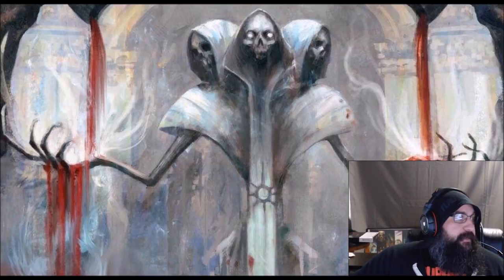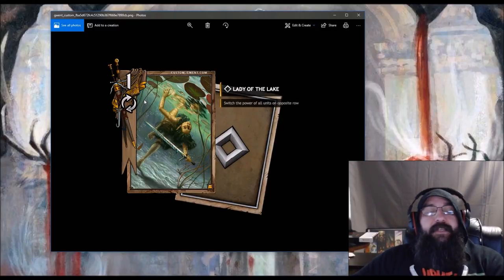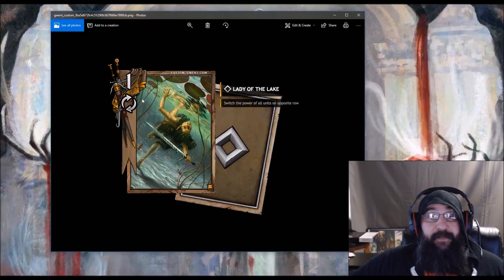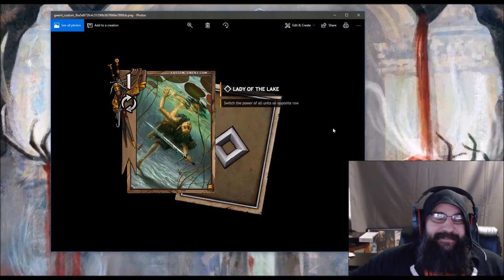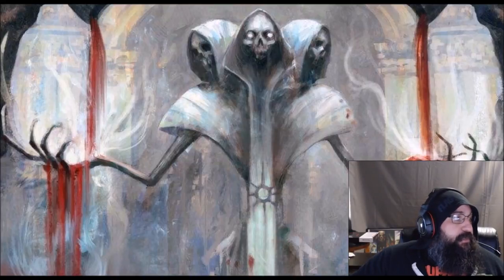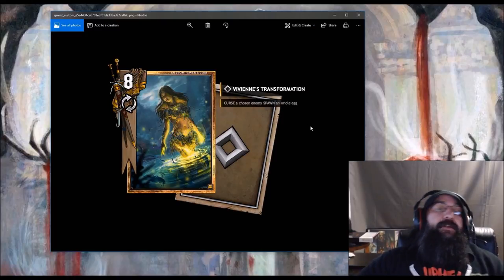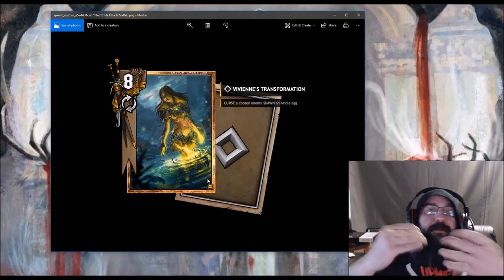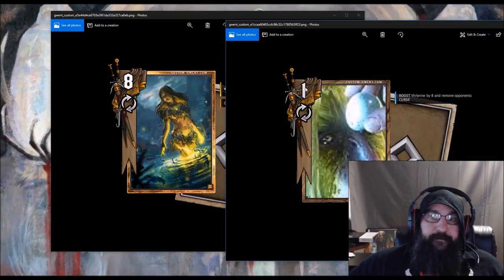[GWENT] ART CONTEST CUSTOM CARDS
Spoilers on the game and books on these FYI